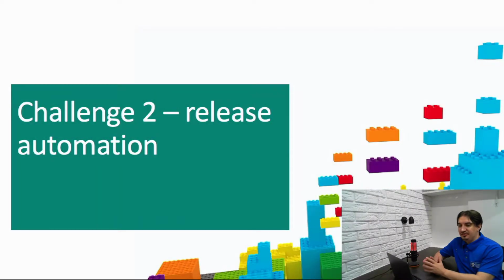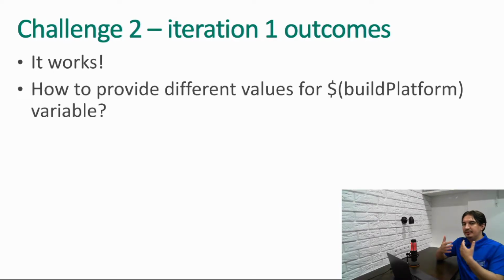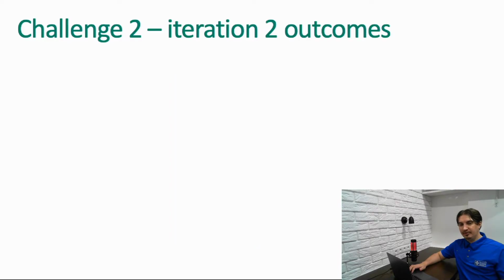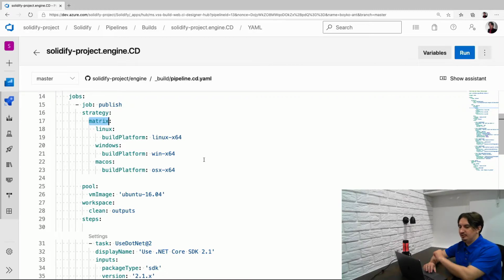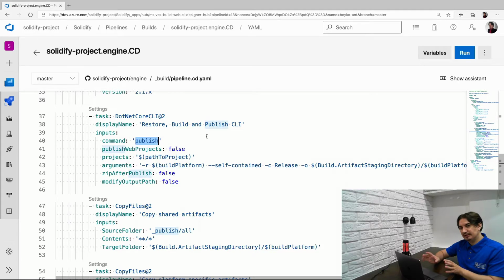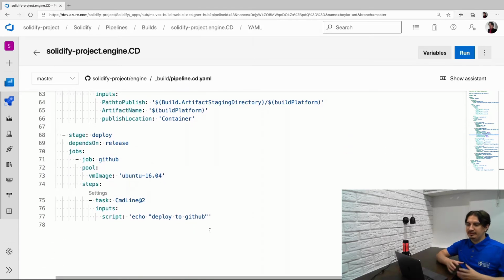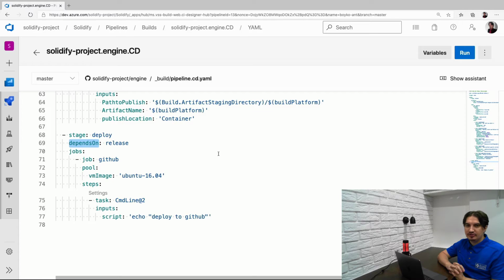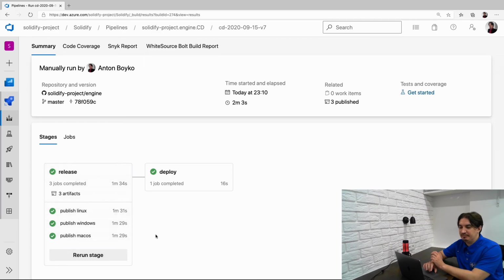Azure DevOps jumpstart webinar - 03 parallelizing your builds